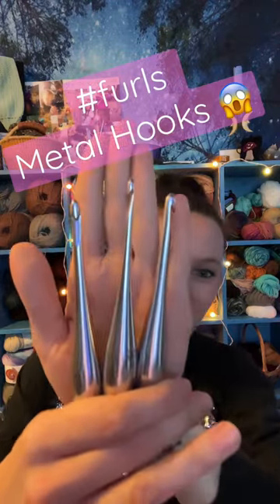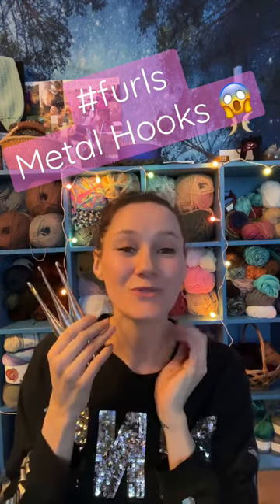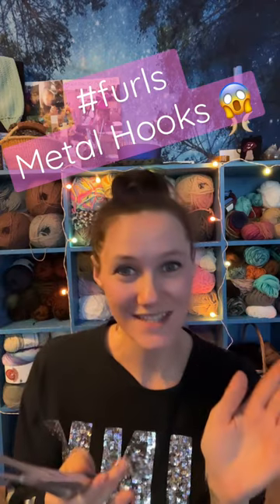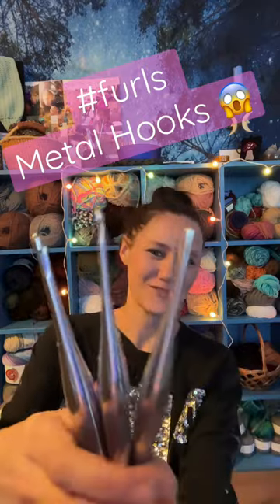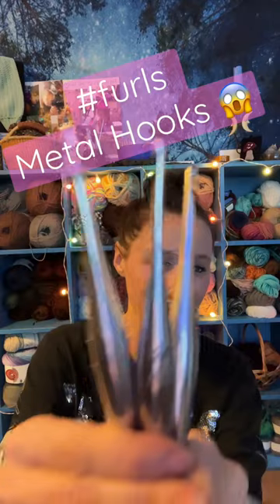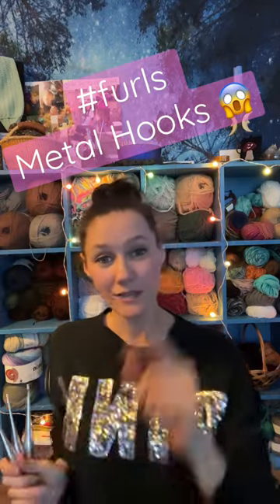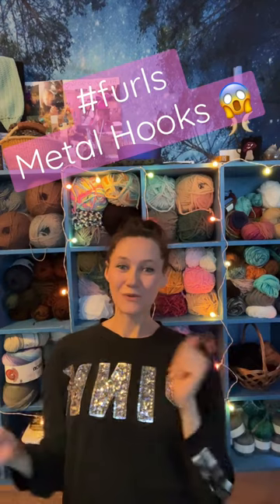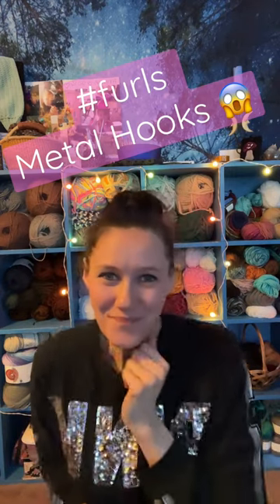Furls Metal Hooks